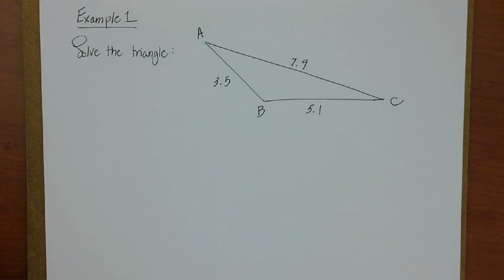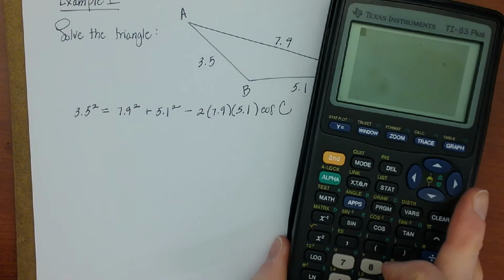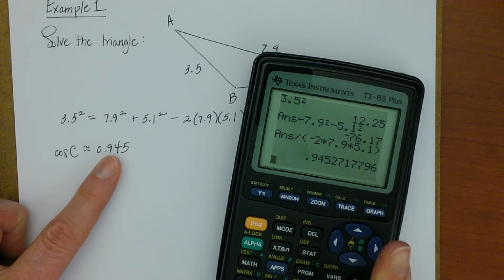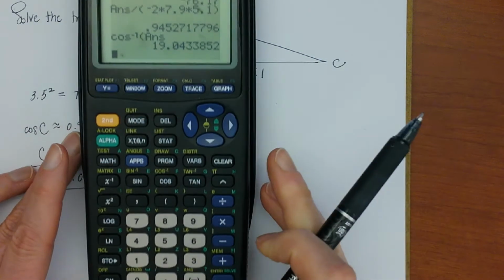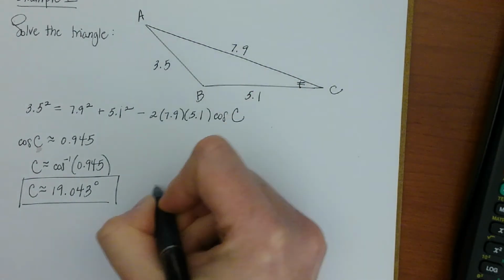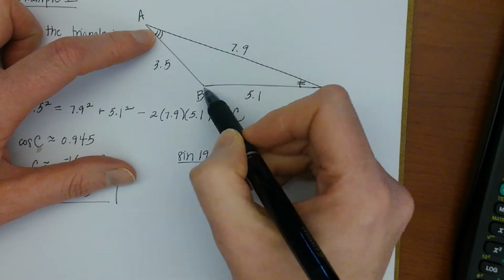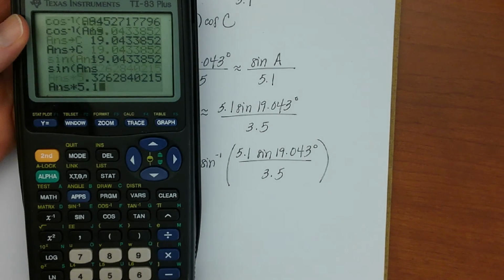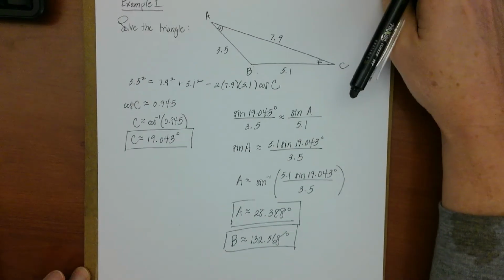APC 6.2 video 5